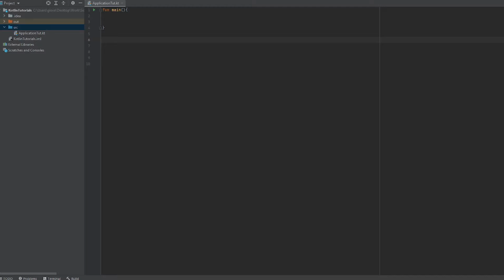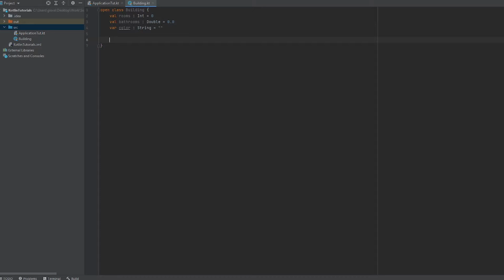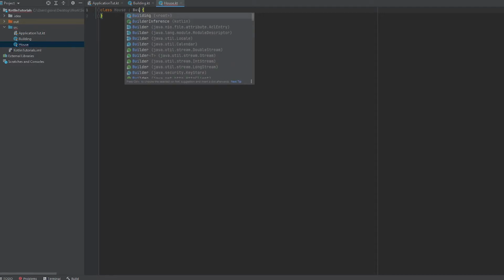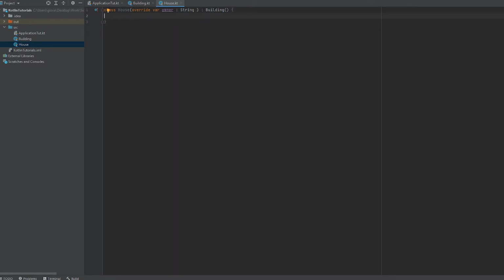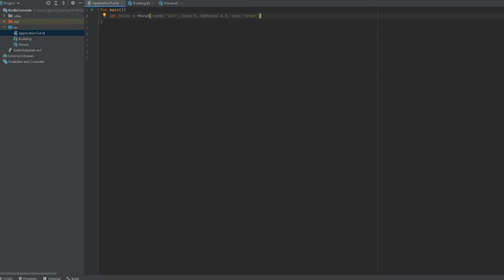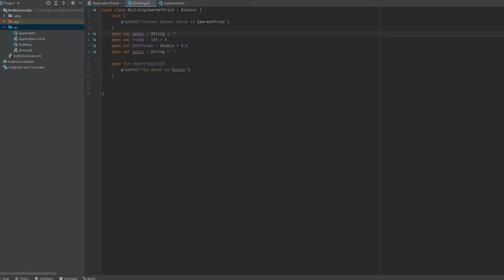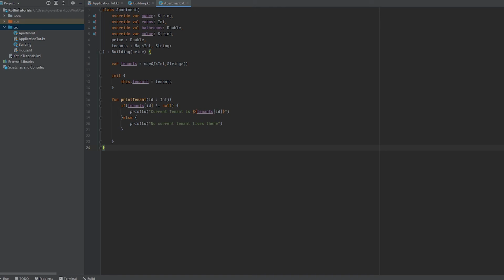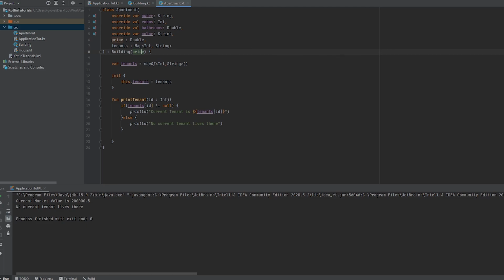Inheritance - Kotlin Object Oriented Programming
In this video I went over Inheritance in Kotlin. Hope you guys enjoyed.